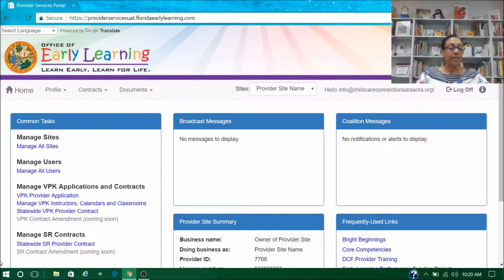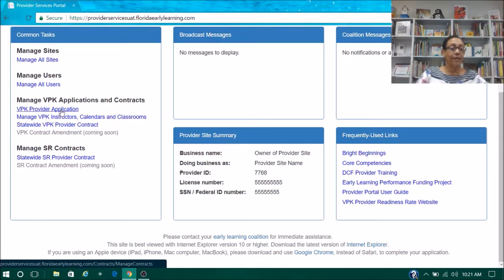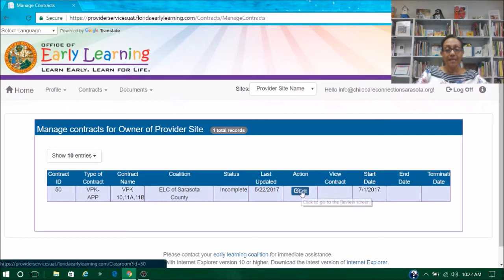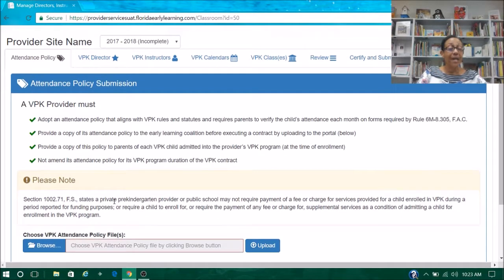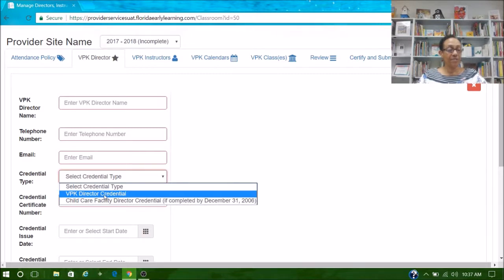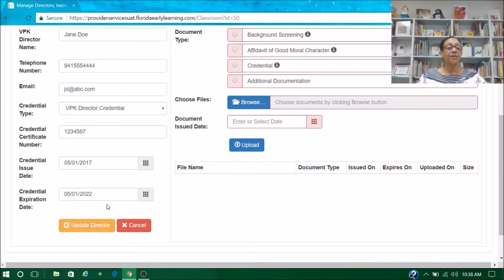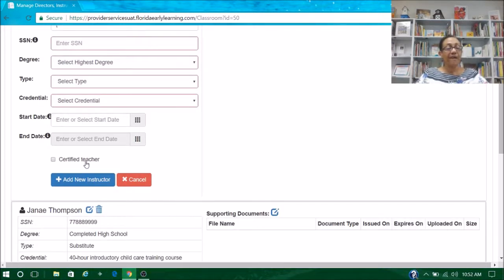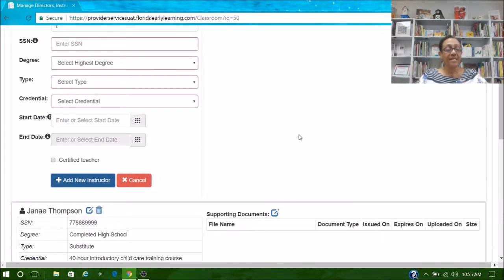OEL video VPK Part 1